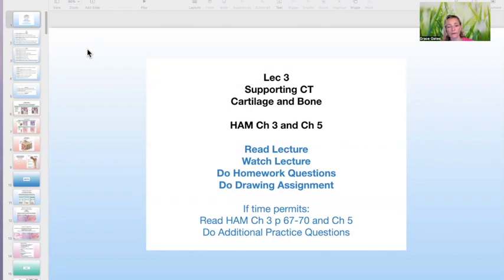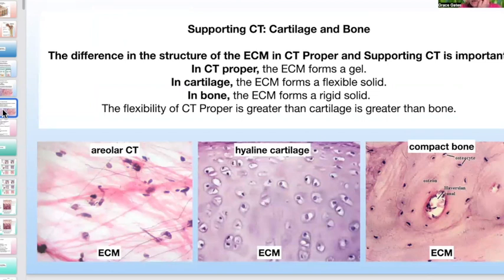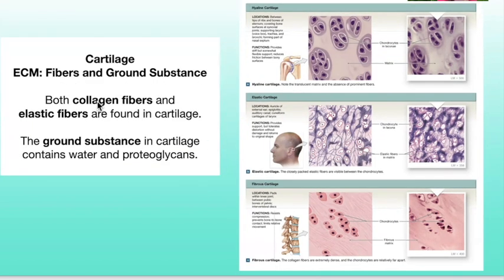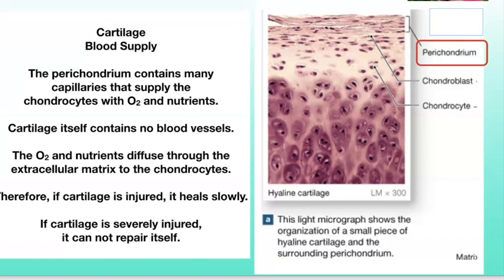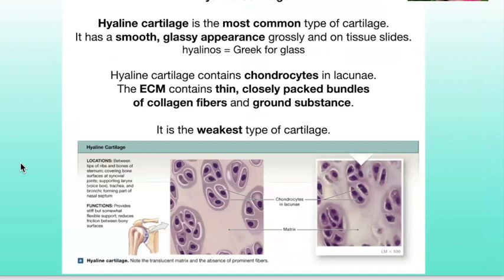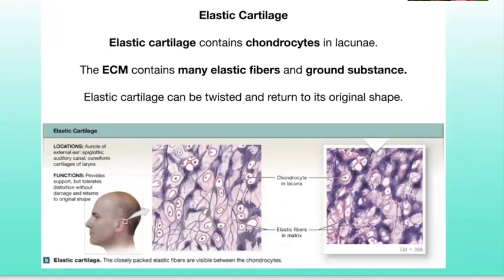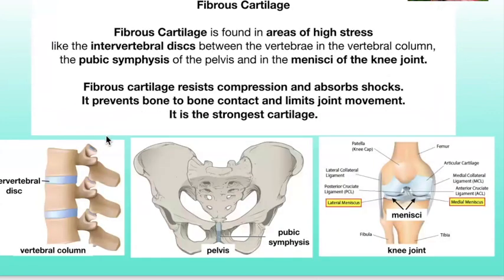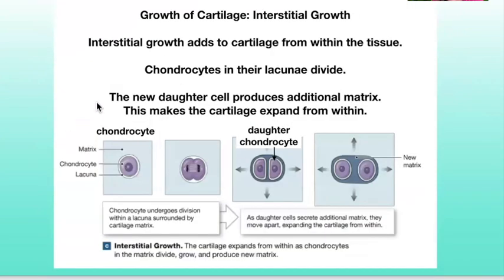Lecture 3 part 1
Supporting Connective tissue intro; cartilage: tissue and types, growth